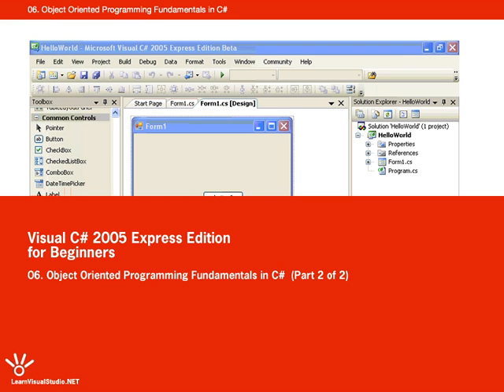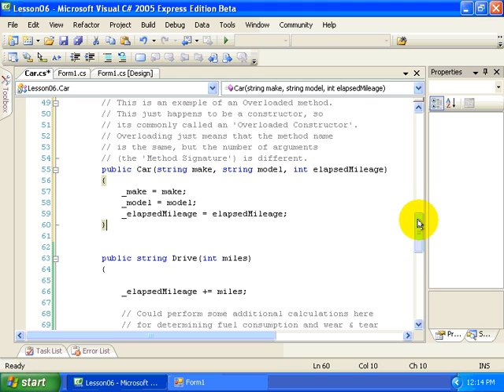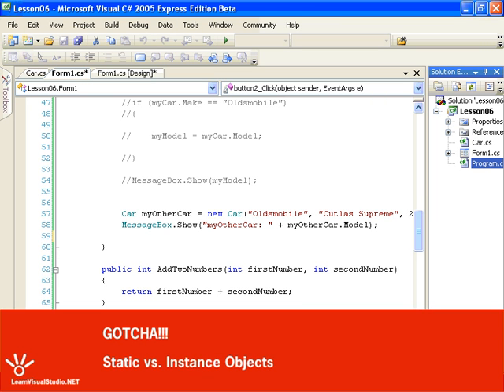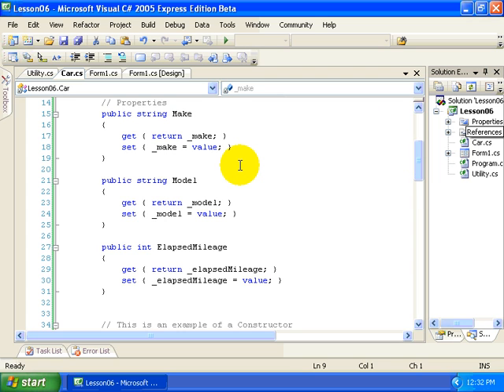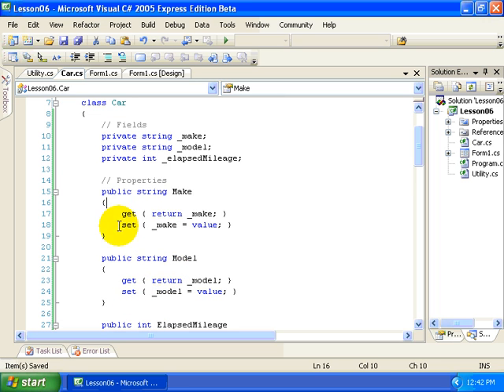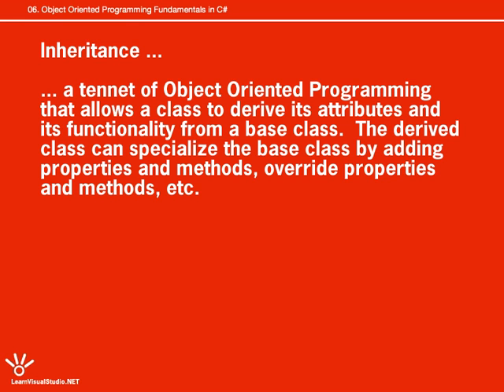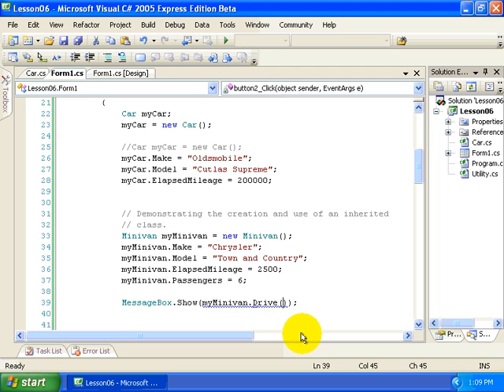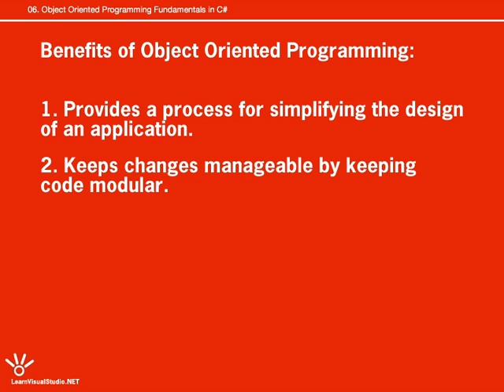Visual C# Tutorial 06bof16